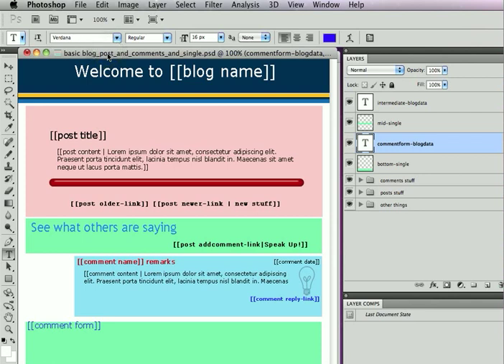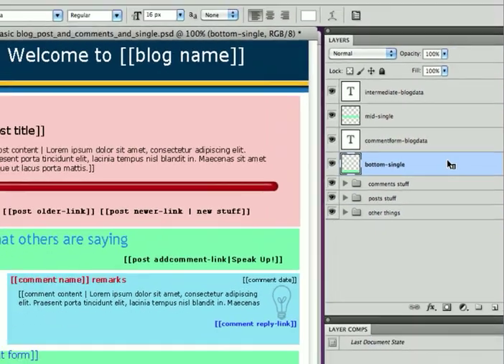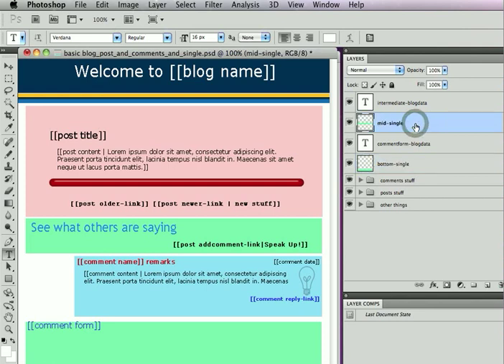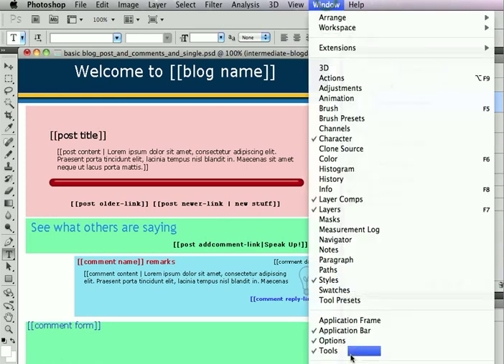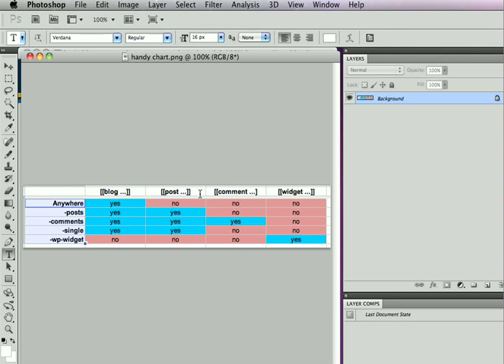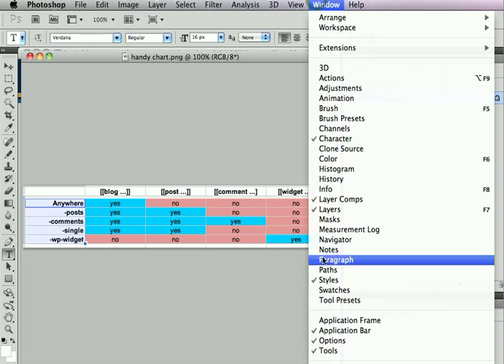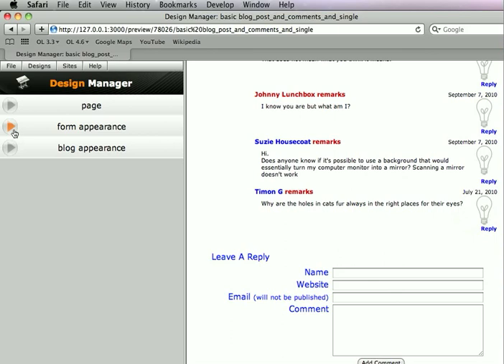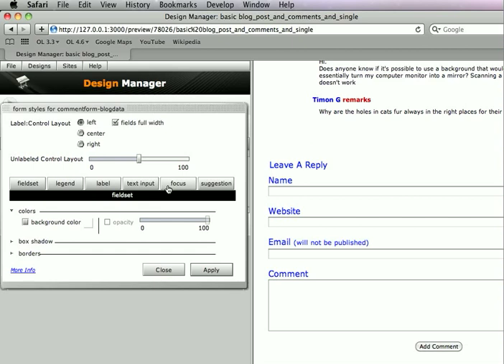The Single-post View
The main page of a blog normally displays a number of the most recent posts in reverse chronological order. Sometimes only the first few paragraphs of a post are displayed and users click "read more" to view the rest of the post. This brings up a single-post view, where only one post is displayed in its entirety along with any associated comments. In this video, you will learn how to create a custom-design for a single-view page.